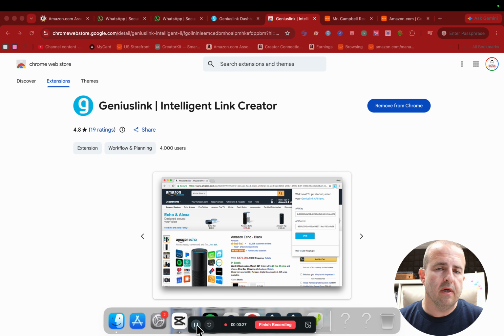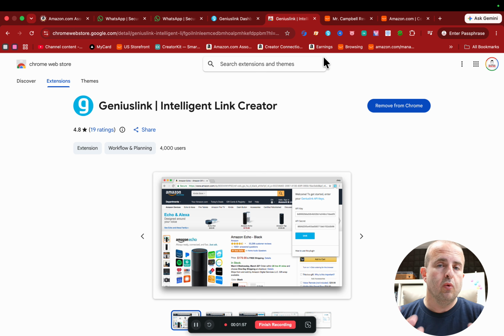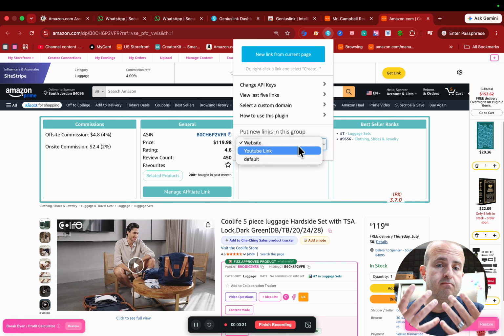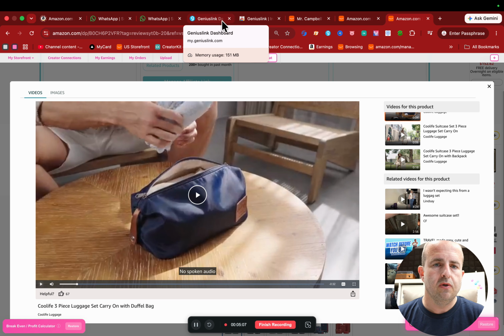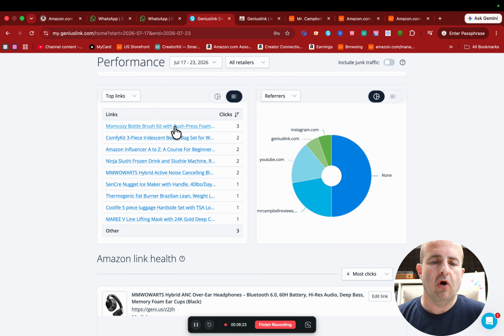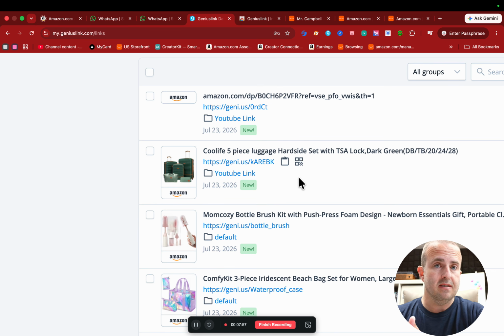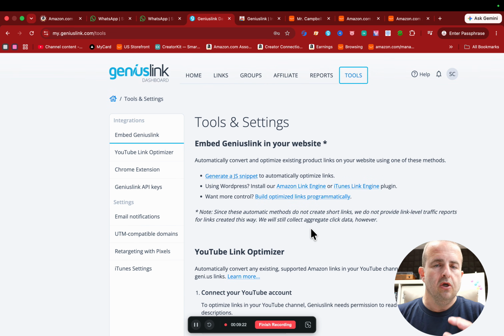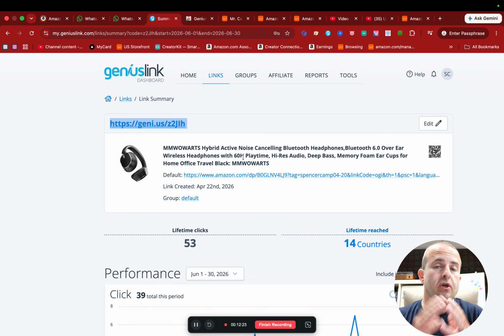The Complete GeniusLink Setup for Amazon Influencers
💵 Beyond 1k With Data Coach Claire
🔗Genius Link Deep Linking Tool